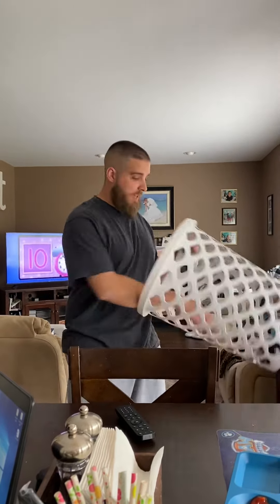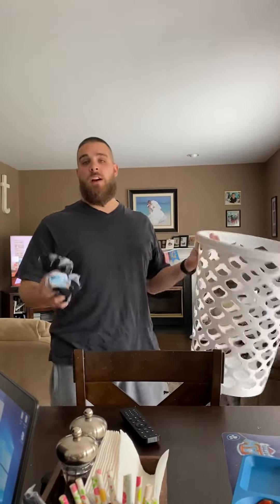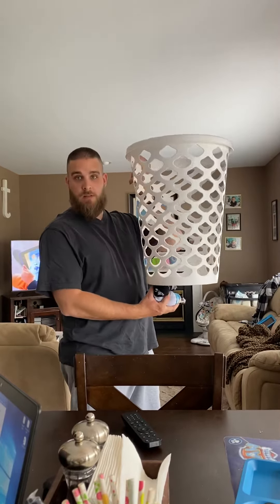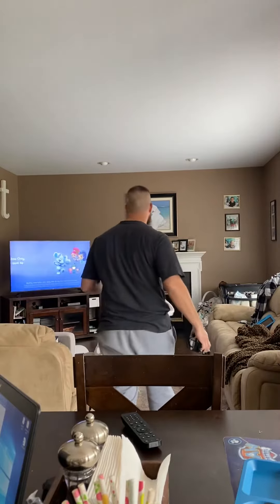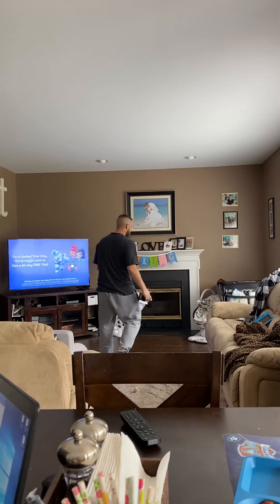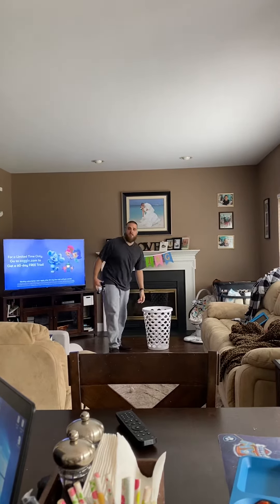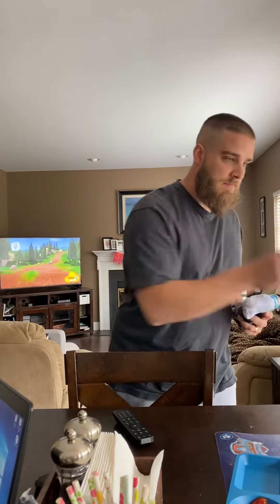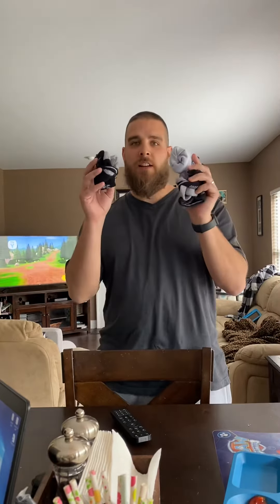Sock Basketball!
Indoor Basketball - try it NuView!